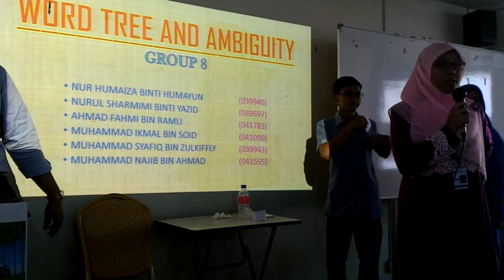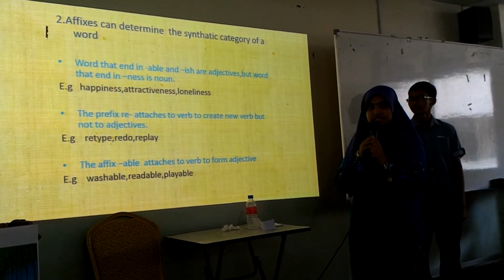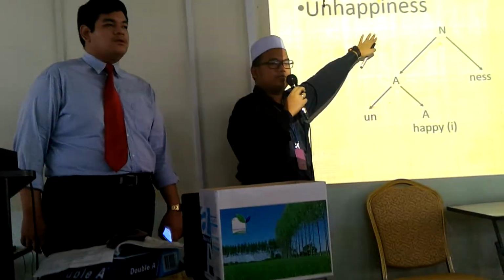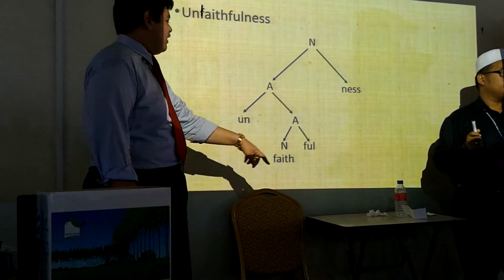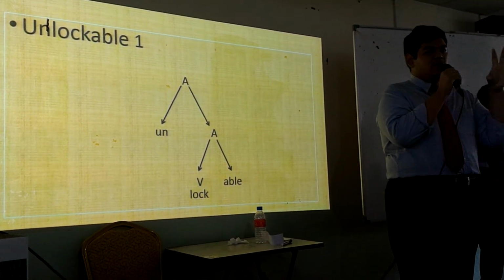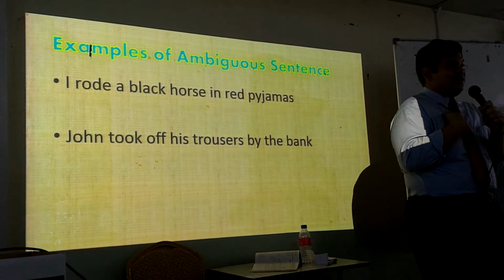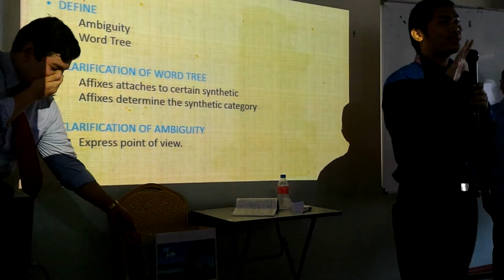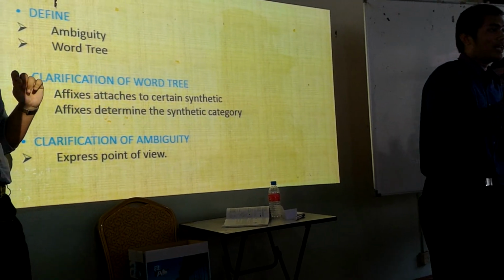Morphology: Word Tree & Ambiguity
Bachelor's Degree of English Language with Communication (HONS)
Sem 1 2015/2016
Introduction to Linguistics and Languages